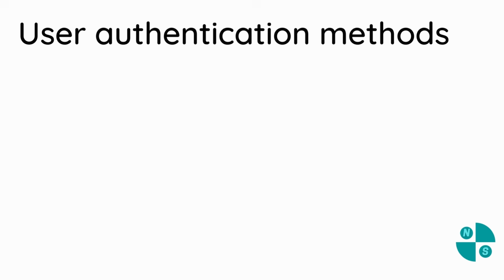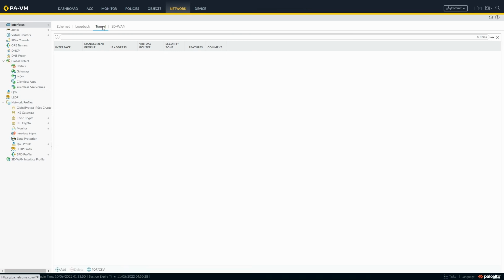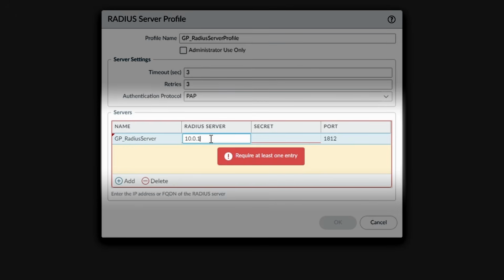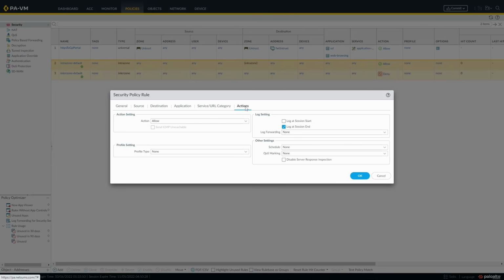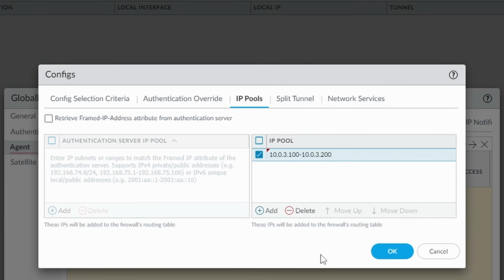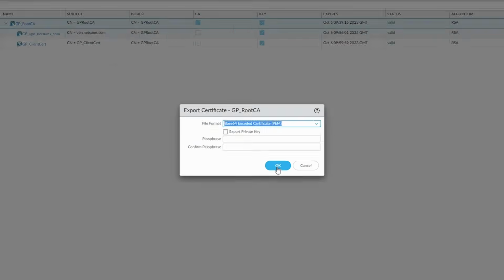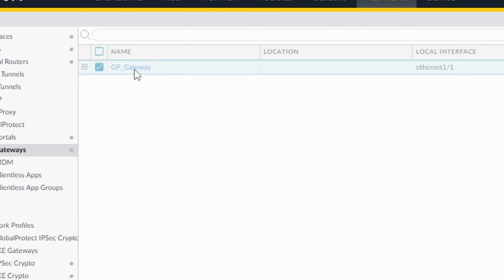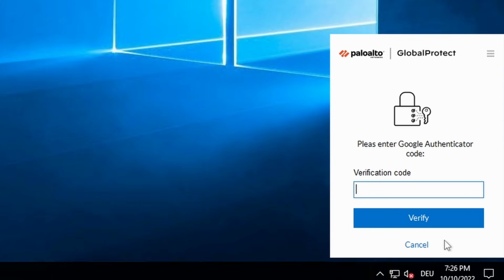Palo Alto GlobalProtect VPN Configuration Step by Step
In this tutorial you're going to learn how to configure remote access VPN on the Palo Alto Firewall. Palo Alto has its own VPN client (or app), called GlobalProtect.

In the video I will show you how to authenticate a remote user using three different methods:
- just Username/Password
- username/password + client certificate, and
- username/password + Google Authenticator

I'm going to give you an overview of the main VPN components in the GlobalProtect environment, explain what certificates are for, the licenses needed, and afterwords show you step by step how to configure all three different methods mentioned above on the Palo Alto firewall.

I am going to be using a Windows client to test the VPN connection using the GlobalProtect app to a linux server inside our fictional corporate network.

💻 Palo Alto Online Training
🔥 Join our exclusive online training: "Mastering Palo Alto Firewalls: Comprehensive Training in Operation and Management." 🚀 Prepare confidently for the PCNSA exam with expert guidance and hands-on exercises. Reserve your spot now and benefit from Early Bird discounts and bonusses!

Timeline:

00:00 Palo Alto Globalprotect VPN Configuration Step by Step
00:30 Introduction
03:03 User authentication methods
04:14 Network diagram for this tutorial
05:06 Firewall interfaces
06:45 Certificates
10:04 User authentication
12:33 Objects and security rules
18:05 GlobalProtect Gateway
21:36 GlobalProtect Portal
23:39 Download GlobalProtect software
24:34 Import Root certificate into VPN client
27:08 Connect to GlobalProtect Portal
29:32 Authentication with certificate
35:26 Authentication with Google Authenticator